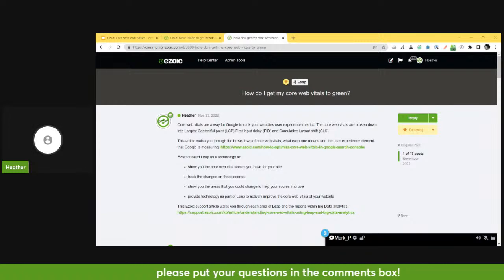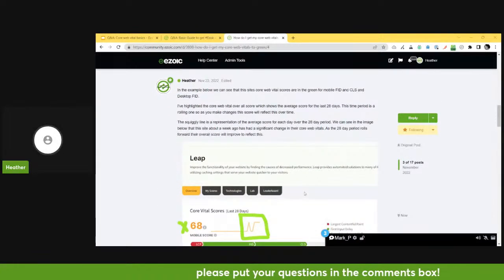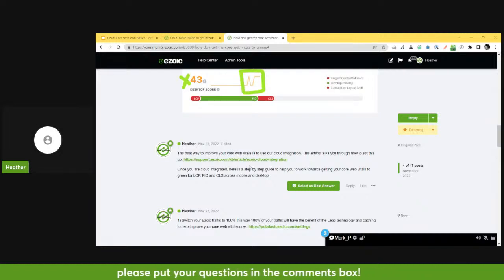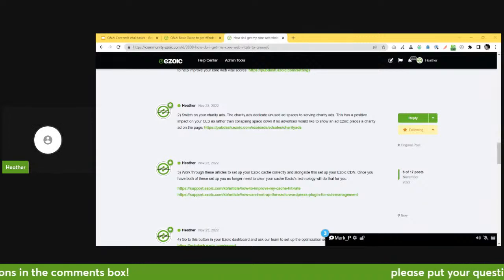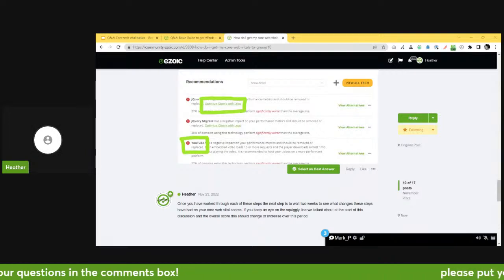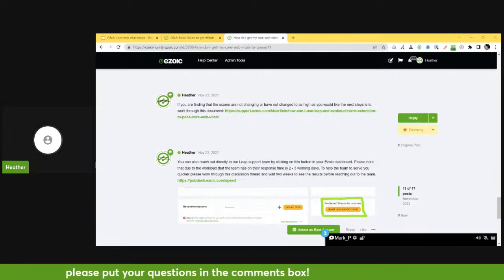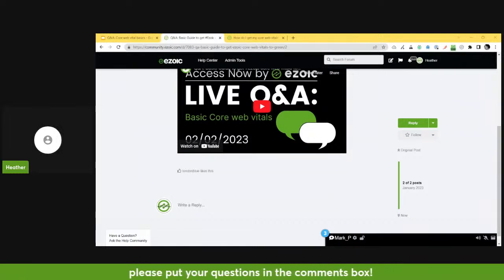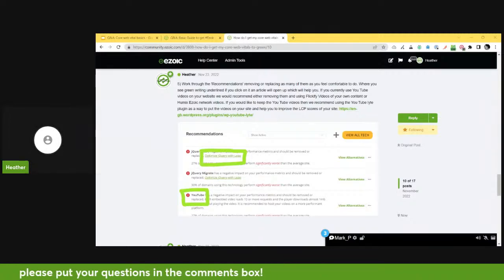Q&A: Basic Guide to get Ezoic core web vitals to green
A step by step guide to help support your site to increase the core web vitals to green.

Please add in any questions you have to this thread here and I will answer those questions first.